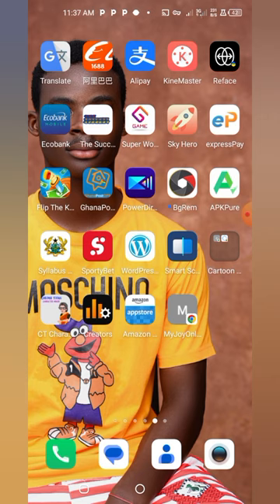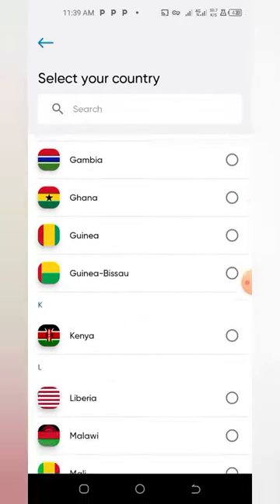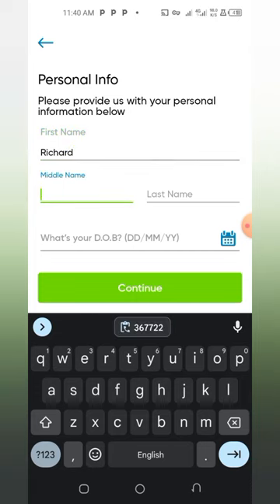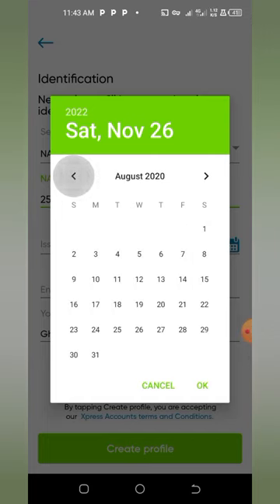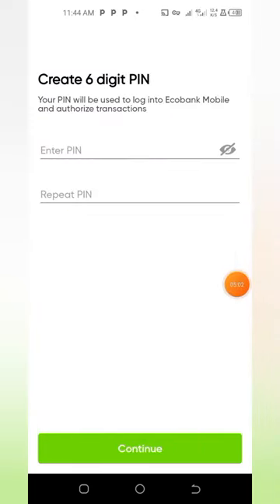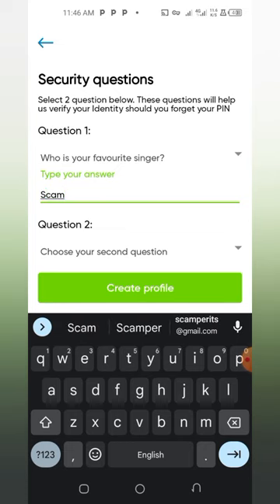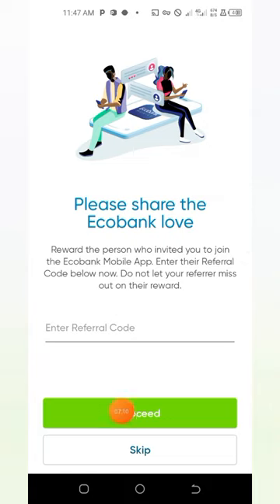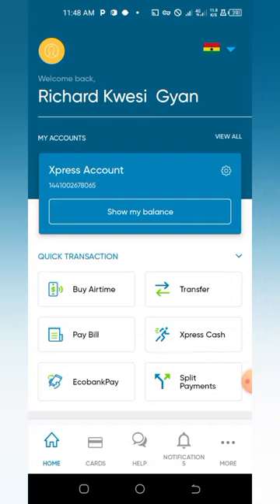Step By Step To Create Ecobank Xpress Account : Send and Receive Money Within Africa 🌍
Hello and welcome to SCAMPER IT SERVICES. In this tutorials we looked at how to create Ecobank Xpress Account.

We will be looking at how to we can get Visa Card for shopping using our Ecobank Xpress Account.

Stay chill and let learn more.

WhatsApp Number 📍📌